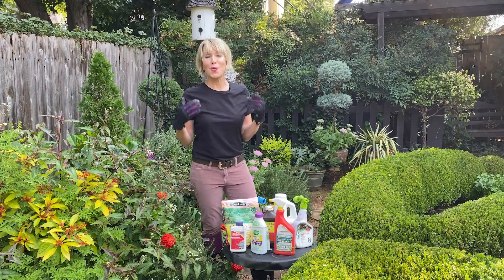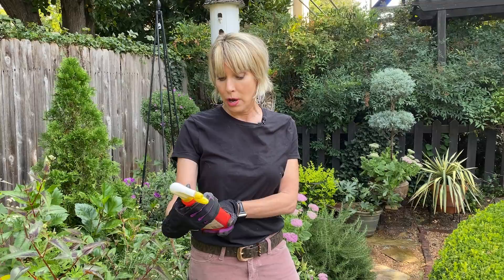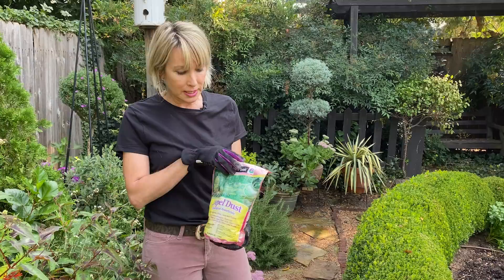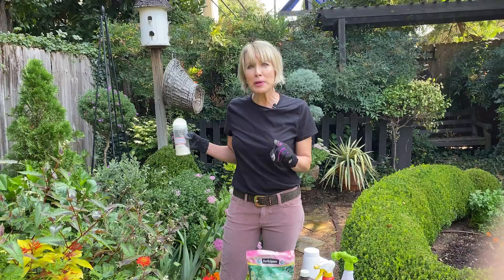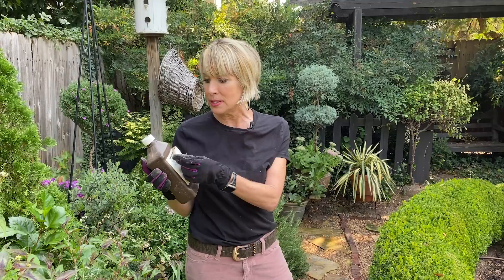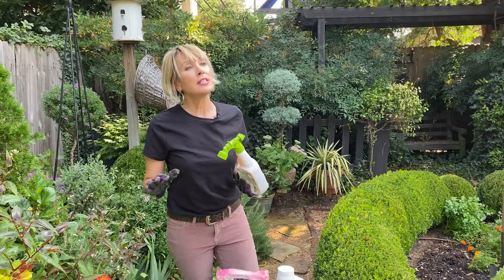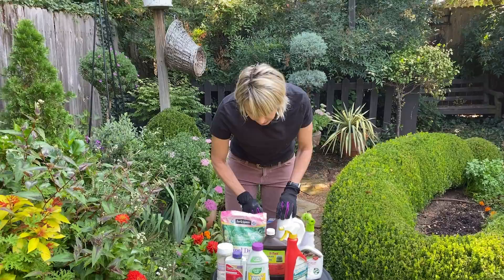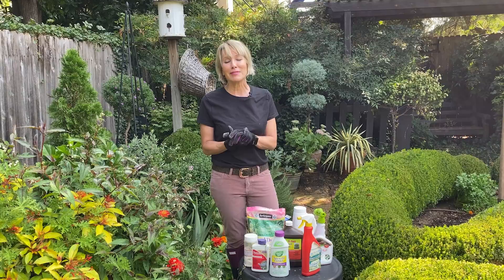My Top 6 Organic Pest Control Products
It’s towards the end of the growing season, but certain insect pests, notably whitefly and spider mite, are at their prime. Check out how to control and help contain these little critters with y top 6 organic pest control products.

garden Safe Neem Oil Extract Concentrate

DIPEL DUST

Dormant Spray Oil

EcoSmart Organic Botanical Garden Insect Killer
Non-Toxic Garden Soap Formula
24 Ounce Ready-to-Spray Bottle

Monterey Garden Insect Spray
Insecticide & Pesticide with Spinosad Concentrate

Monterey Sluggo_2.5lb
Wildlife and Pet Safe